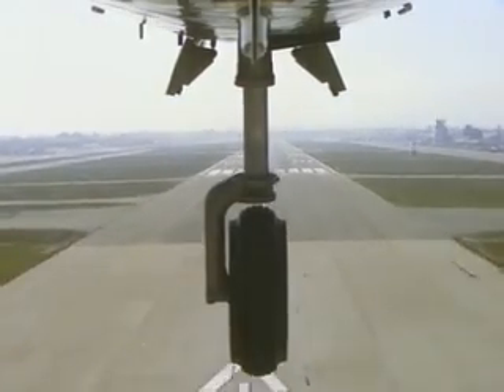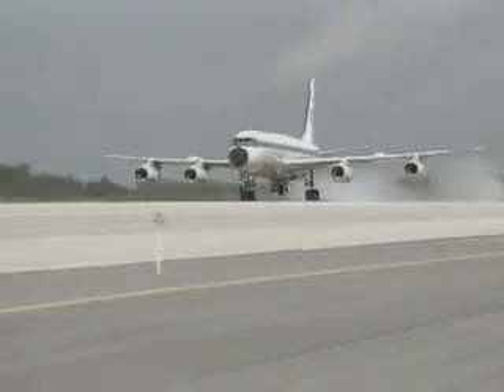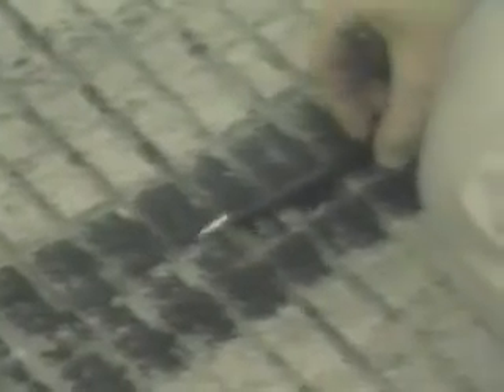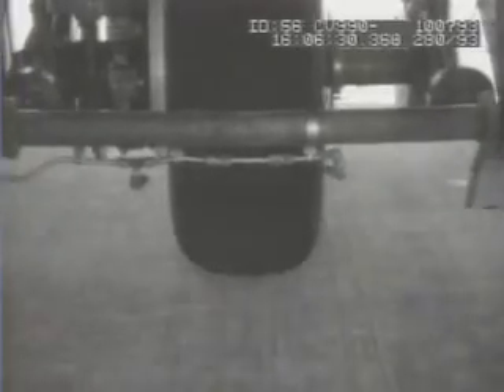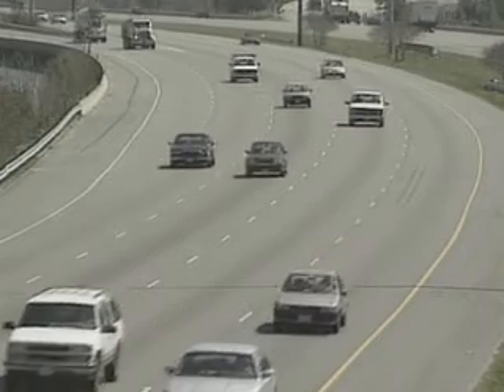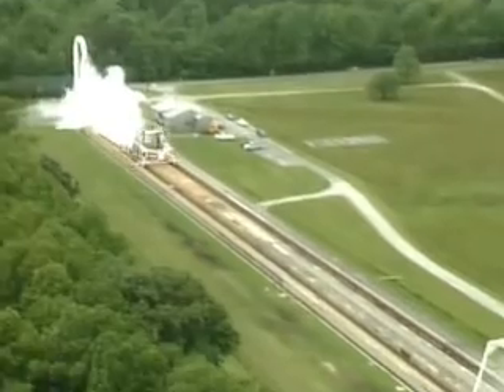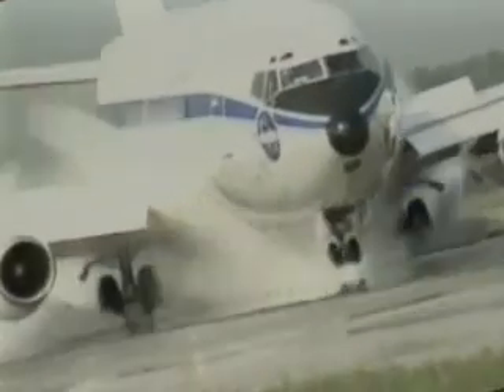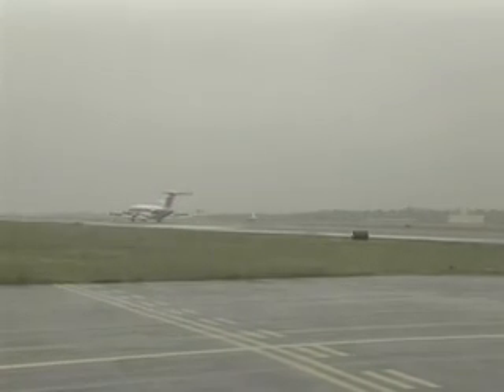Grooved Runways and Hydroplanning